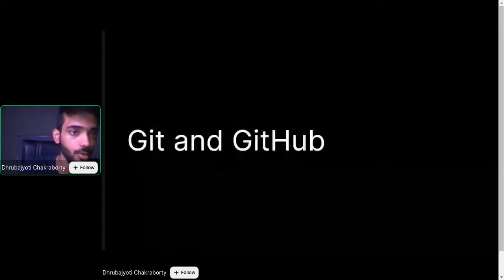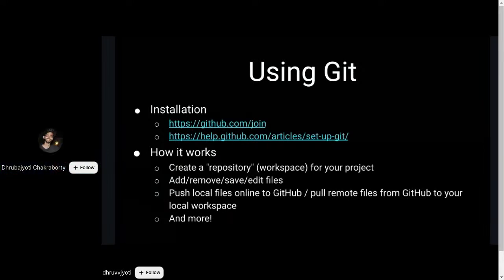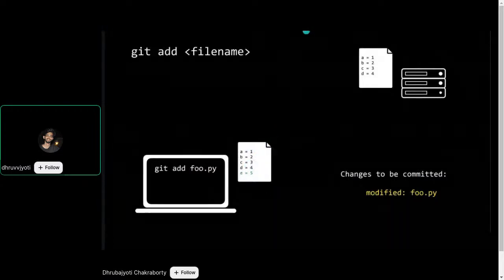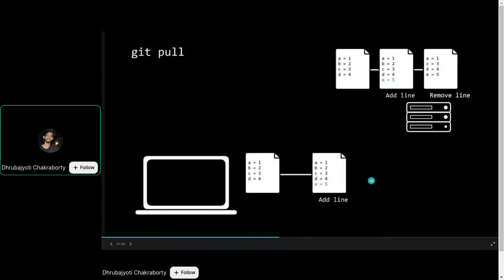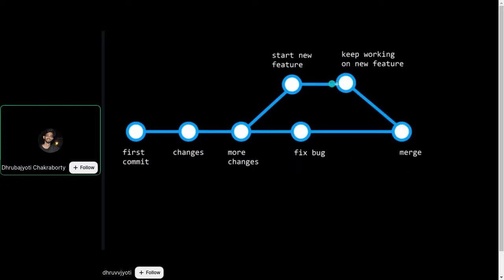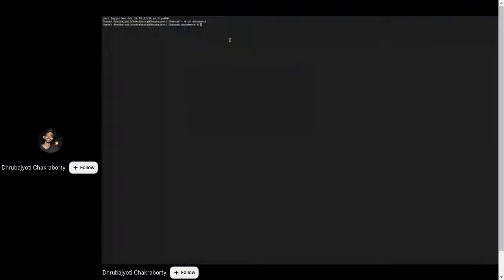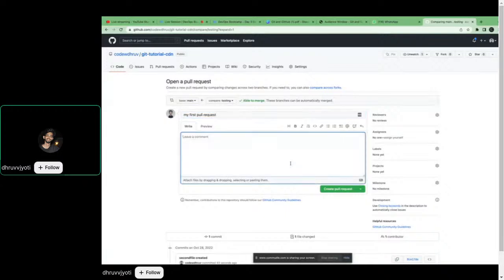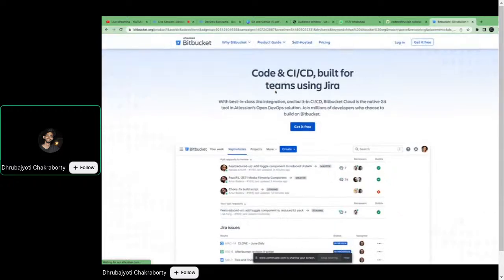DevOps Bootcamp - Day 3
This session will help you with using Git & GitHub for your personal projects and contributing to Open Source, with no prerequisites, in an easy to understand language. It starts from the very basics of Git & GitHub, covering all the essential commands, including concepts such as branching, pull requests, forking, etc.

We also cover other concepts such as squashing, resolving merge conflicts, keeping your code in sync, and more.

NOTE: - Windows users can use git bash, all the commands will work.

When using git for the first time, set the global configs using the commands: $ git config --global user.name "your_name" $ git config --global user.email your_email
Take part in the learning in public initiative! Share your learnings on LinkedIn and Twitter with DevOpsWithCommudle & don't forget to tag us!